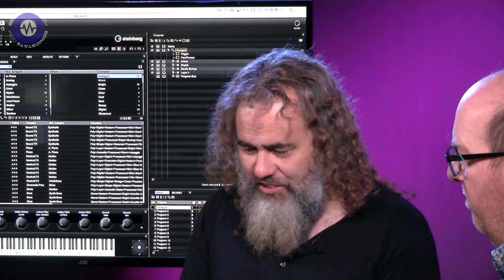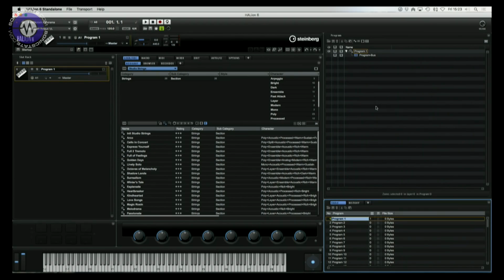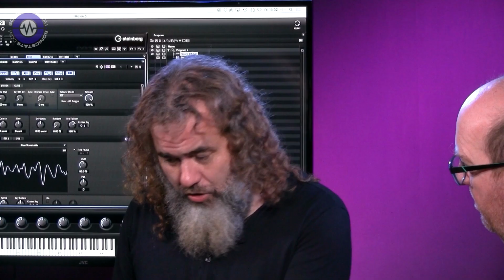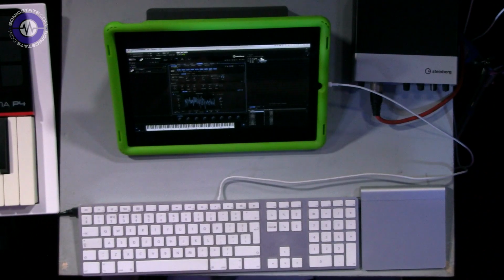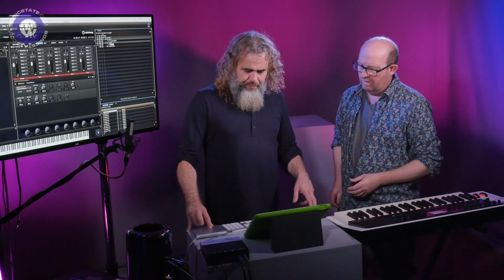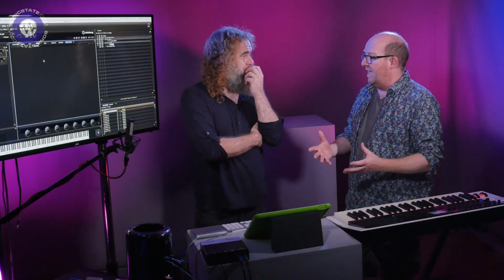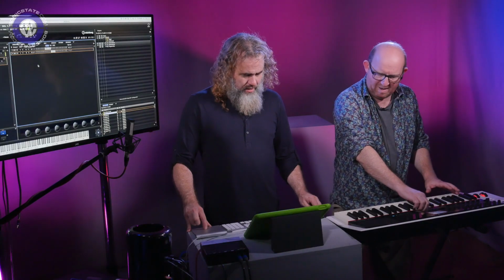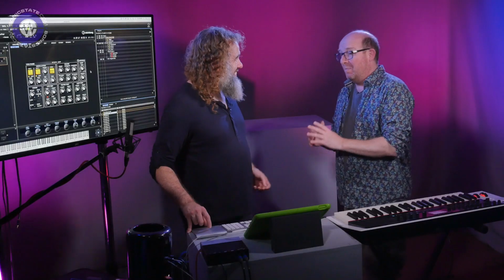Sonic LAB: Steinberg HALion 6 - bet you didnt know...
We take a look at Steinberg's HALion 6 sample workstation, a beast of a creative sampling system. We also discover that you can export your own libraries, possibly for sale or to give away using the free HALion player.